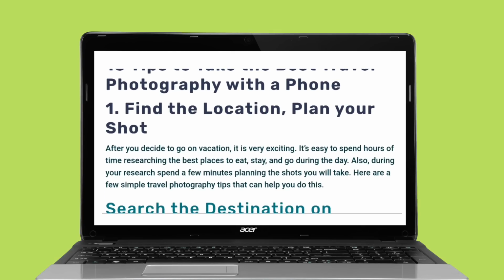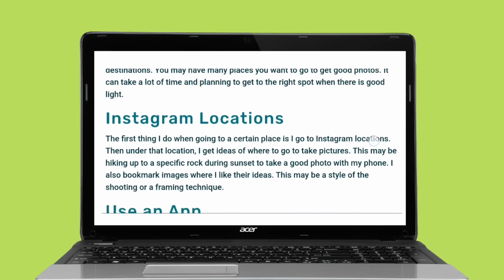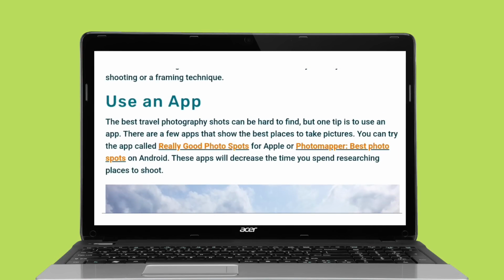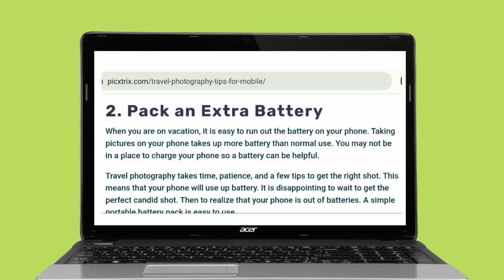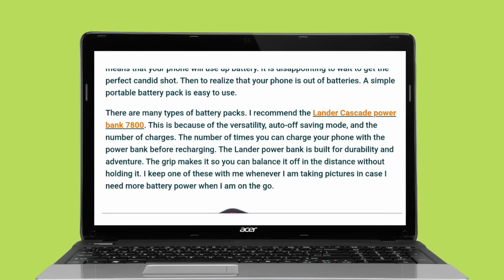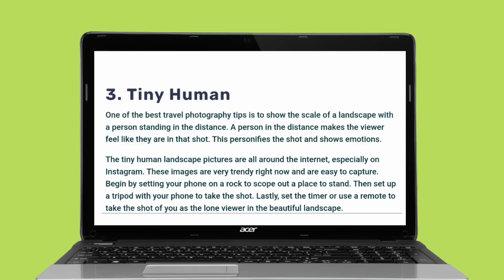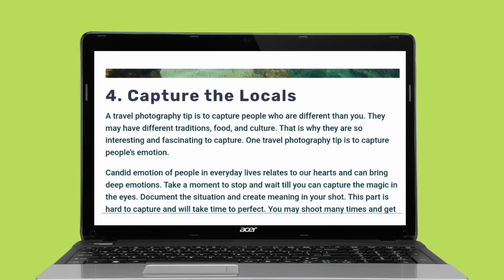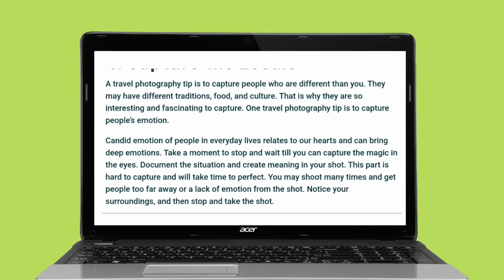13 Tips to take better Photography with a phone | Tech Wizards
Learn how to make money for free
This video is about 13 Tips to take better Photography with a phone .